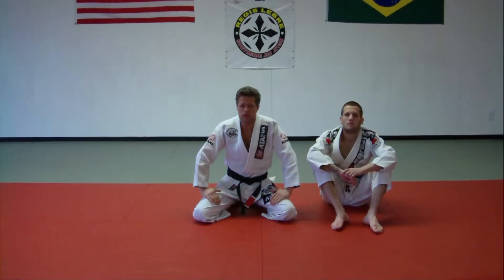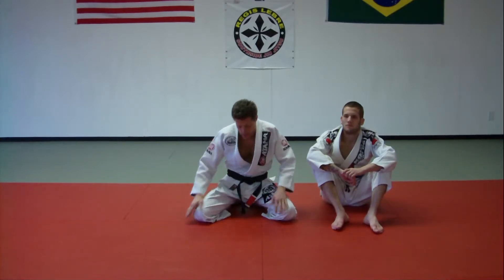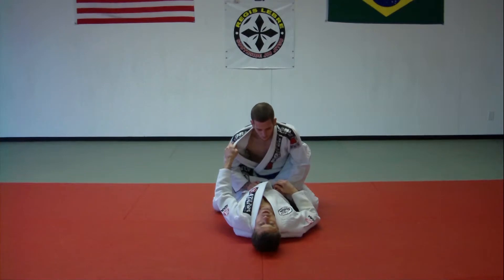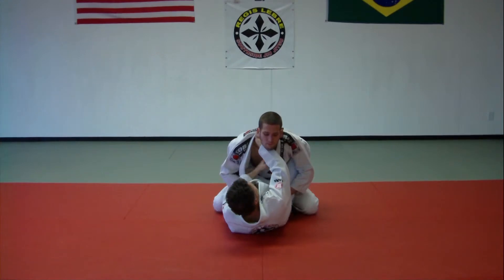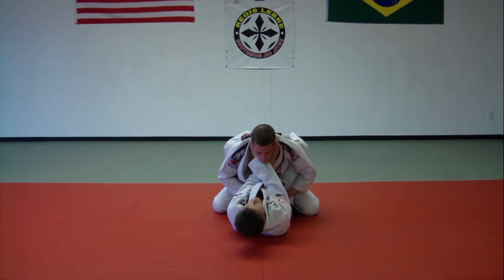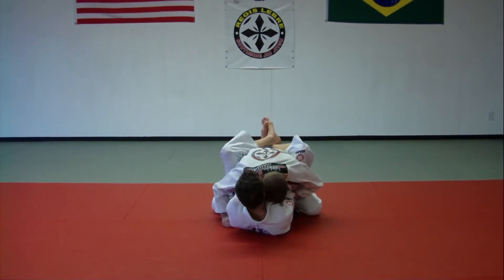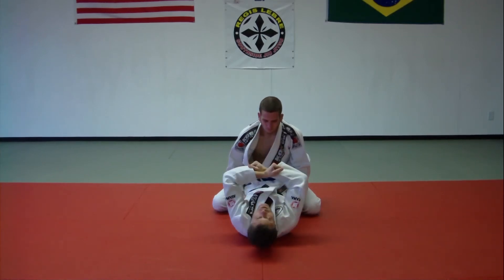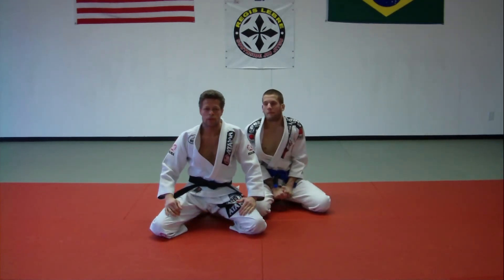Cross Choke from Closed Guard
Miles Moffit, Regis Lebre Black Belt, of Southside Jiu Jitsu Club in Salisbury, Maryland demonstrates the Cross Choke from Closed Guard.